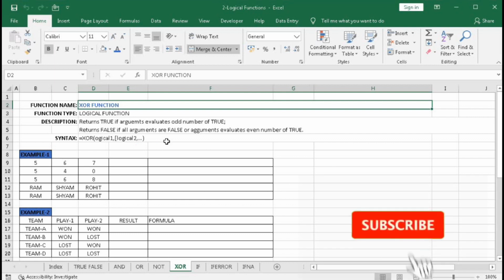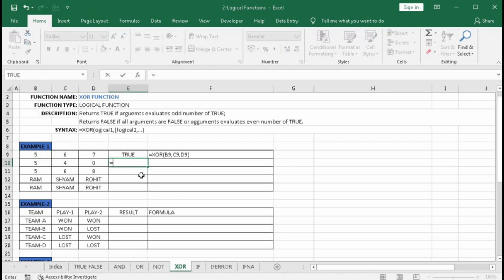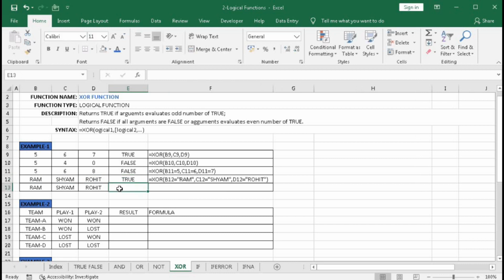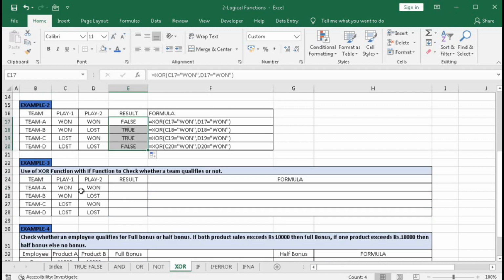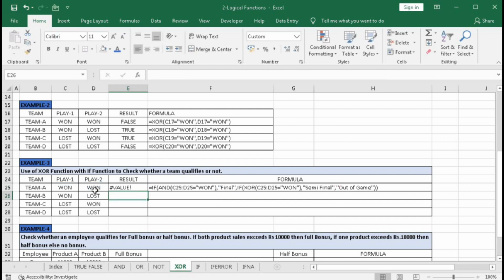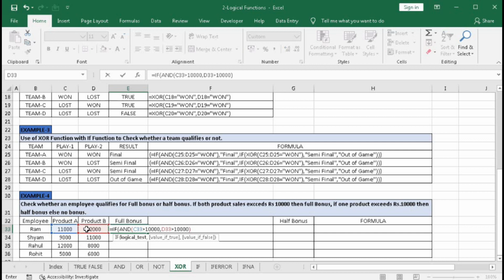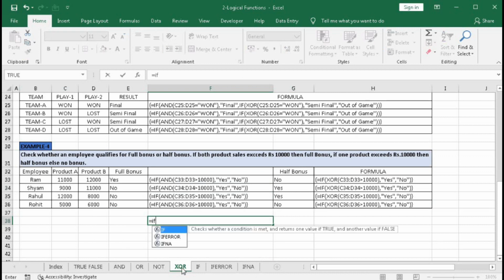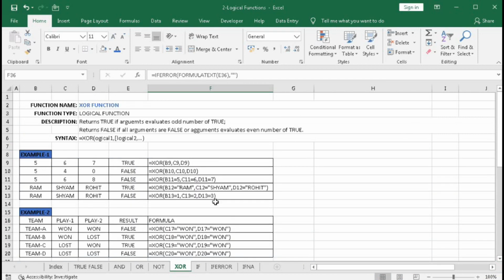#231-How to use XOR Function in Excel with 4 Examples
In this tutorial, you will learn how to use the XOR function in excel with 4 Examples. With the XOR formula, odd number of true logic returns TRUE and even number of true logic return FALSE in Excel.

problems etc.